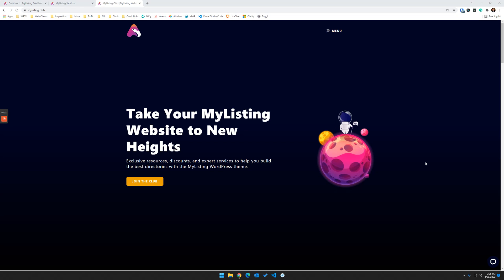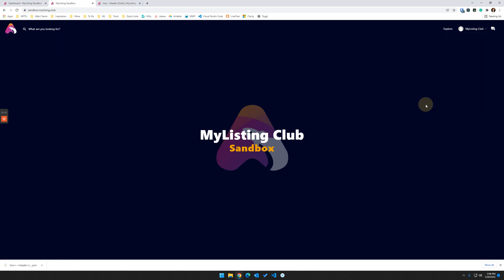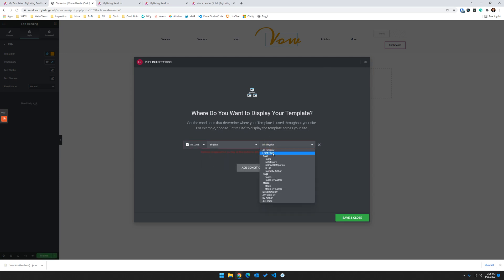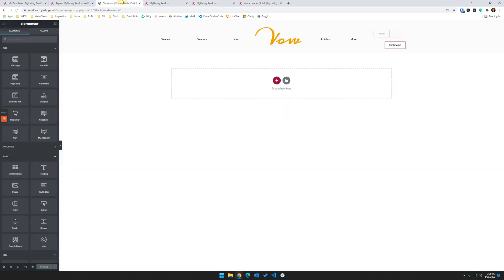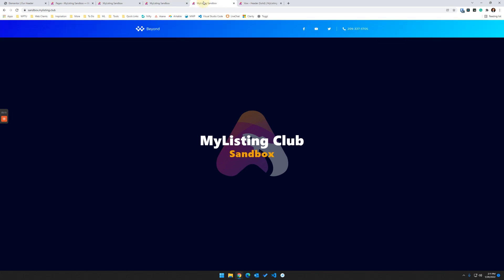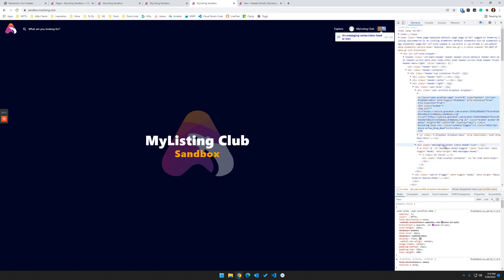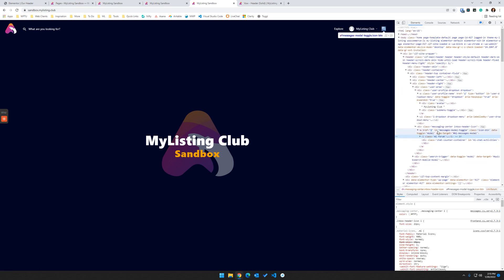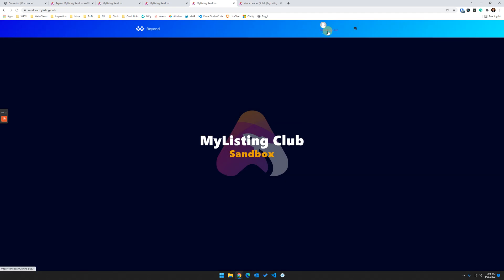MyListing Tutorial: How to Create Custom MyListing Headers With Elementor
In this video, I demonstrate how to create custom headers easily with Elementor by using templates from MyListing Club or directly from Elementor.